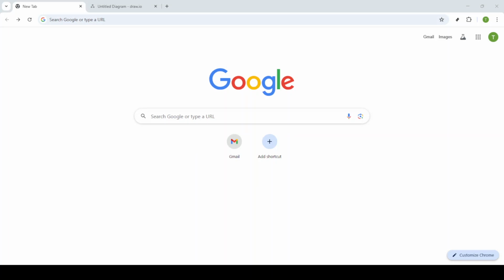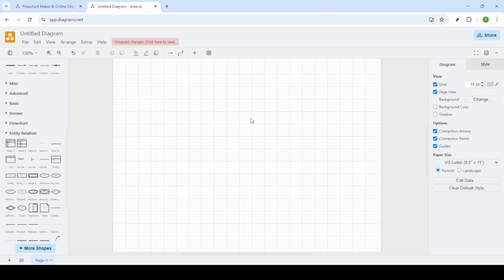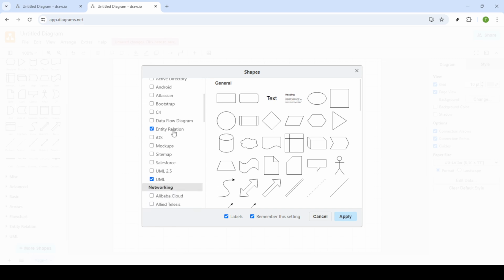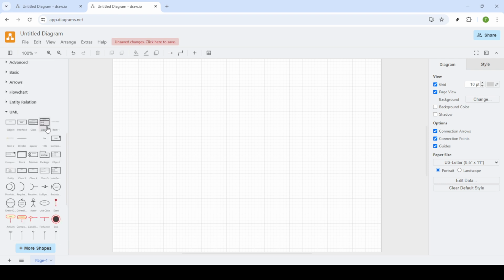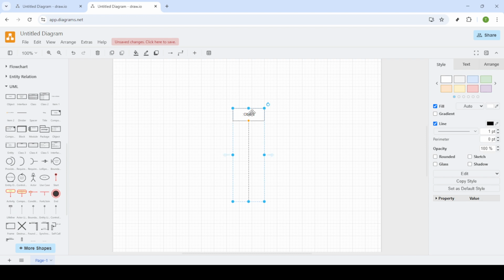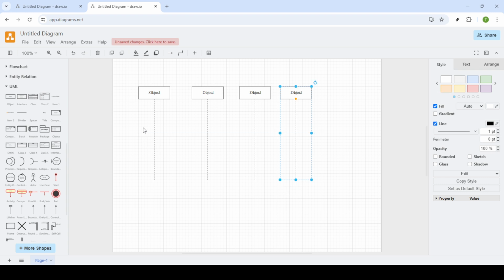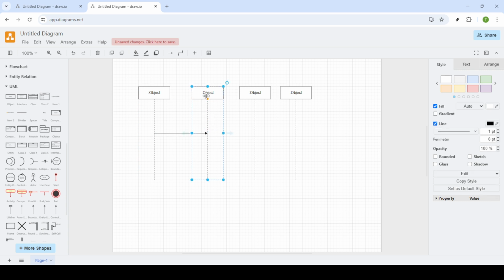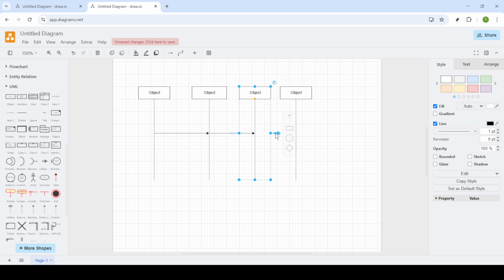How to Draw Sequence Diagram With Draw.io [2025 Full Guide]